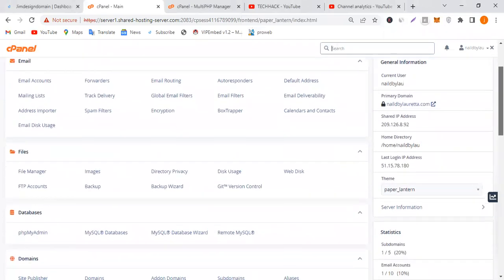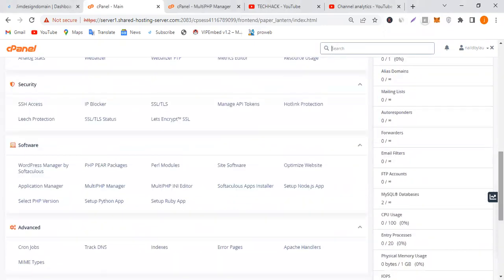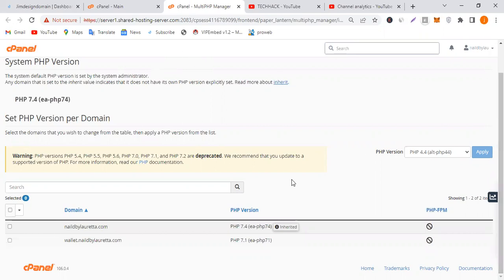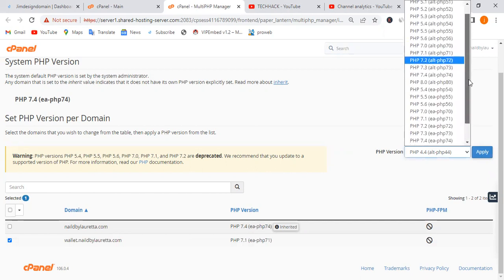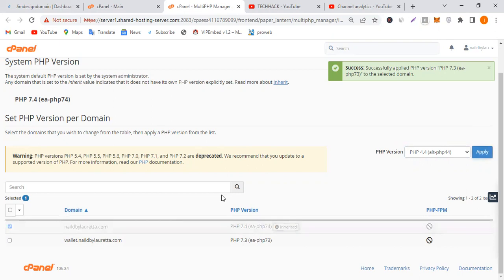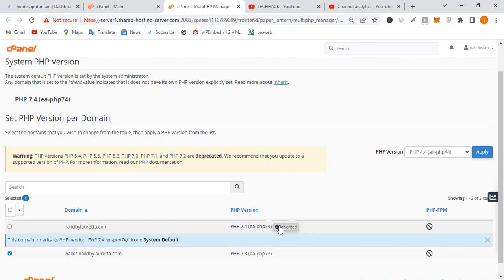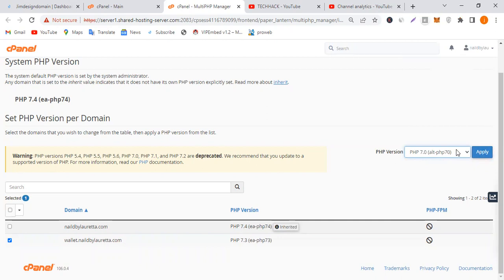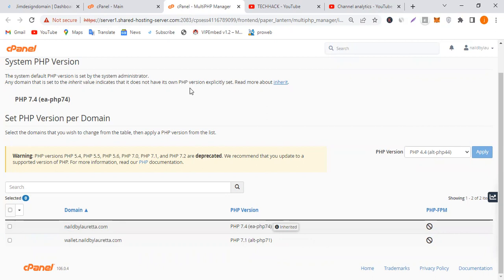How to change php version from cpanel 2022 updated free cpanel #2022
In this video I show you how to increase php version for your website using cpanel. In this this step by step tutorial I will show you how you can increase php version